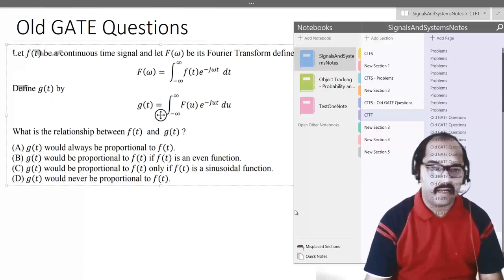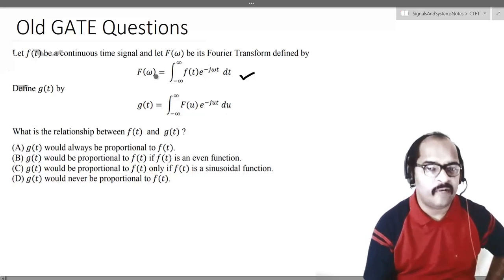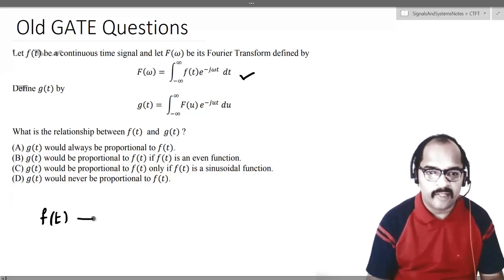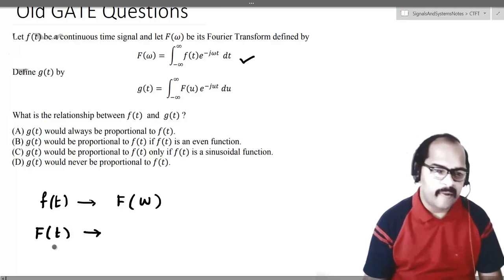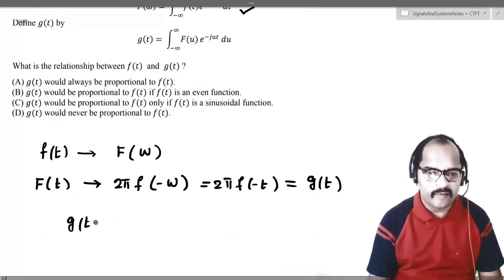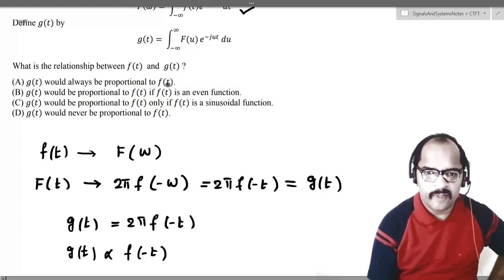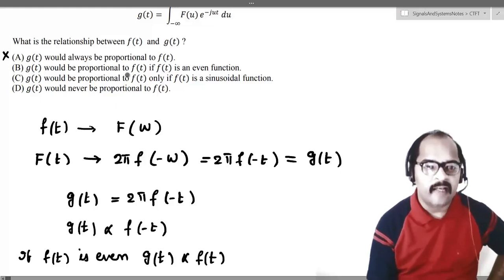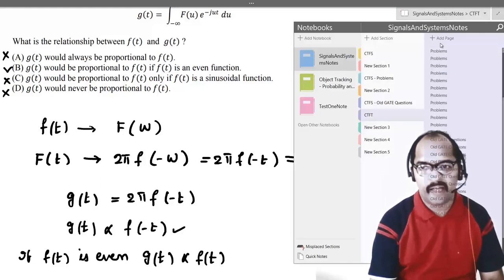Lecture 17c - CTFT - Solved GATE Problems - Problem 15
This problem deals with the properties of duality and conjugation (even).